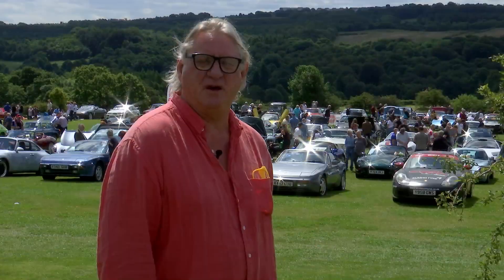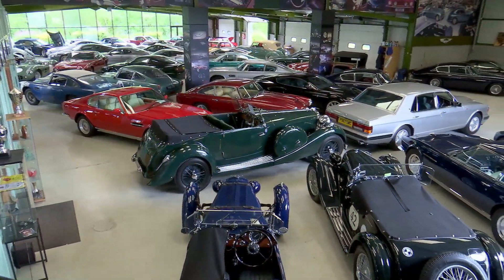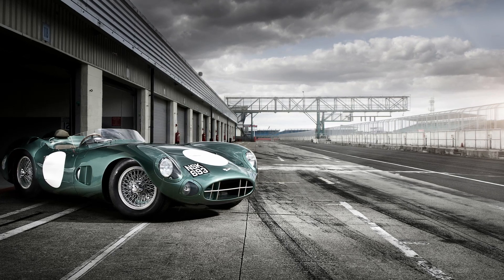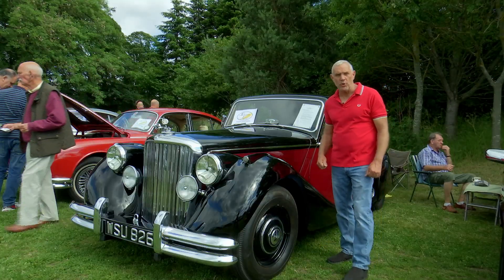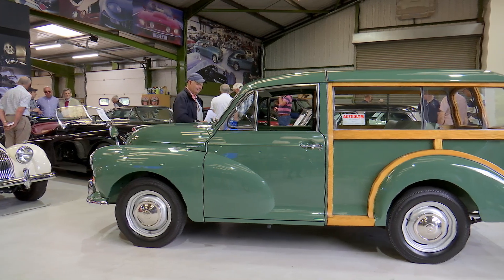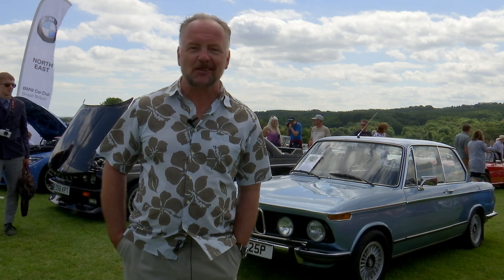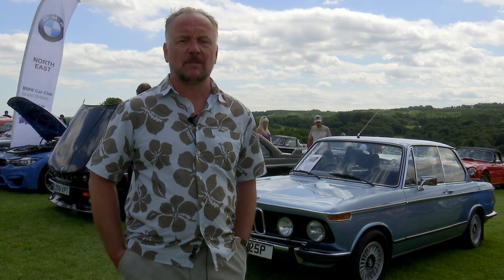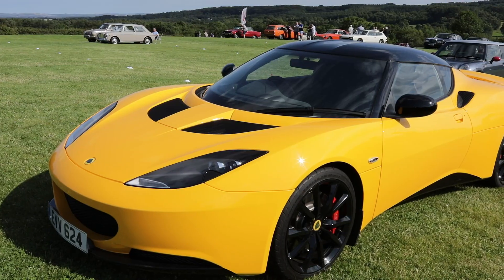GNCCS 2019 15min documentary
Enjoy the long version of our 2019 Great North Classic Car Show documentary.

The GNCCS is held annually and is jointly hosted by Aston Workshop, Car Barn, Beamish Morgan and the Black Horse Pub Beamish.